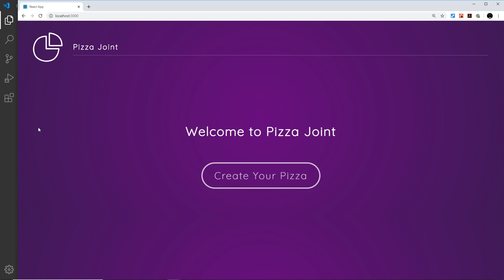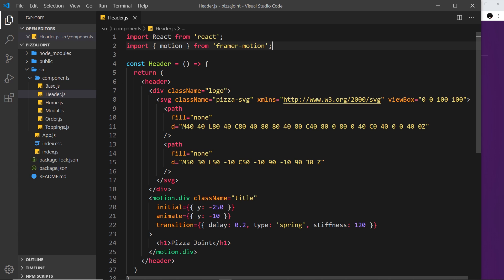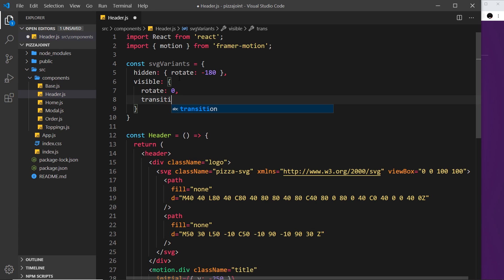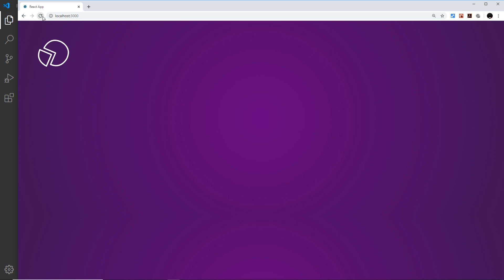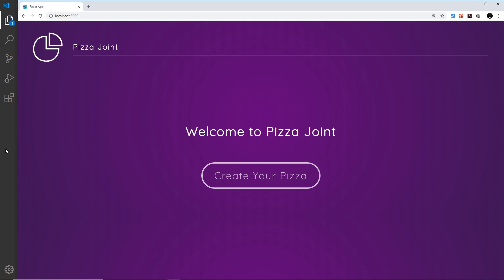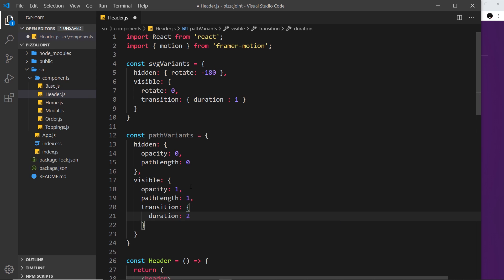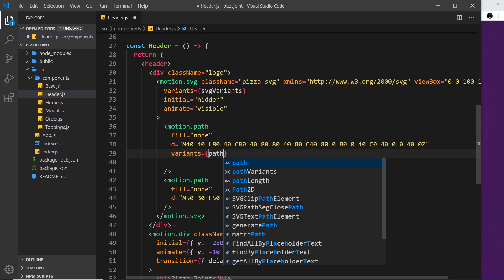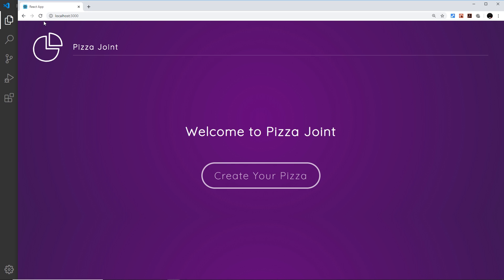Framer Motion (for React) #15 - Animating SVG's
Hey gang, in this framer motion tutorial we'll see how to animate an svg logo.